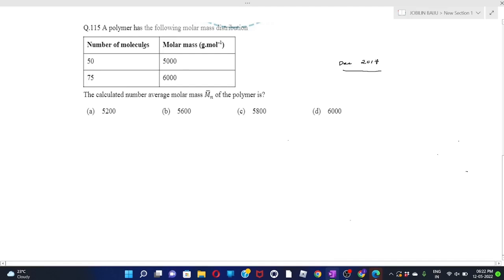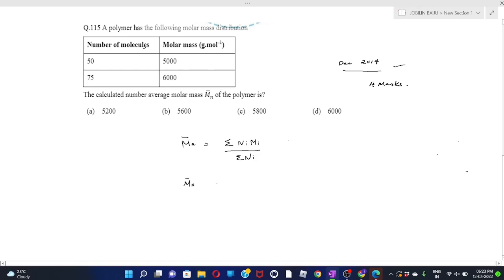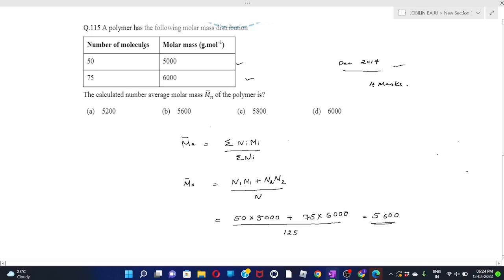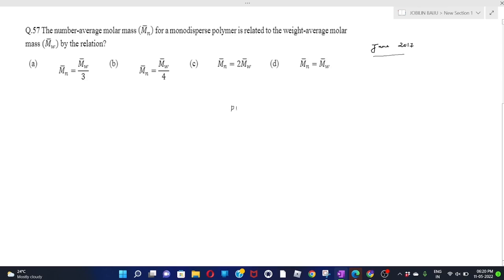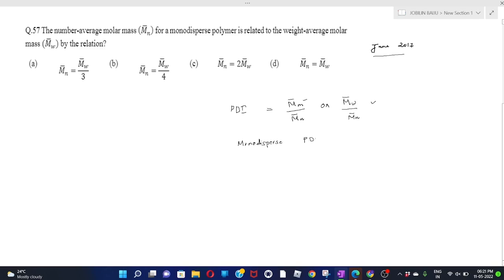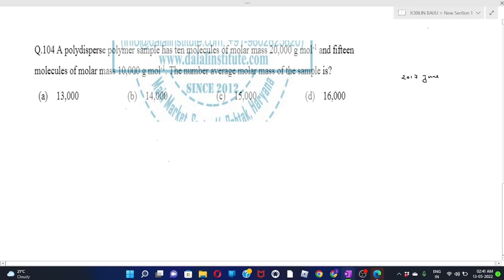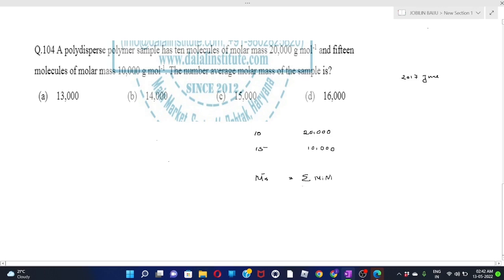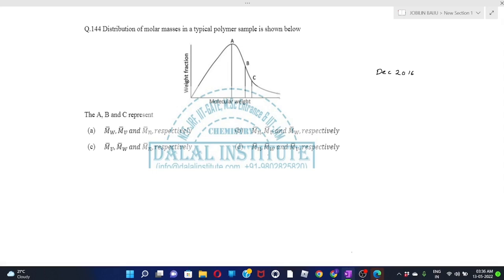POLYMER CHEMISTRY | PREVIOUS YEARS SOLVED QUESTIONS | CSIR NET | IMP questions for CSIR NET